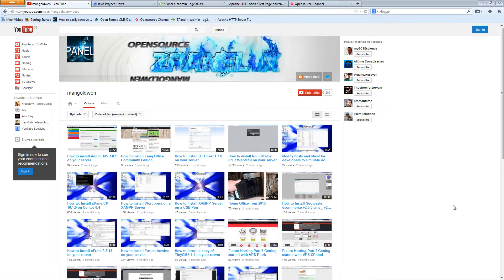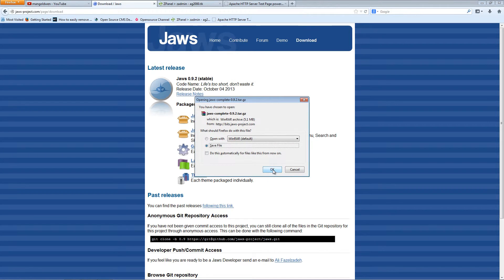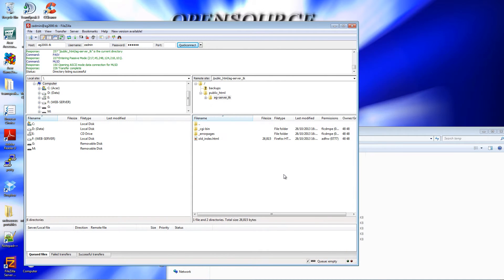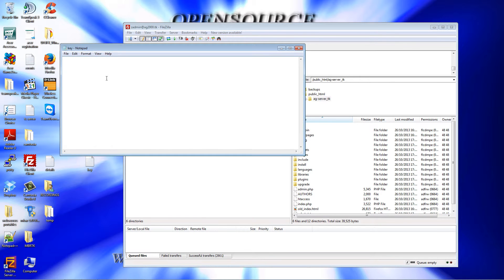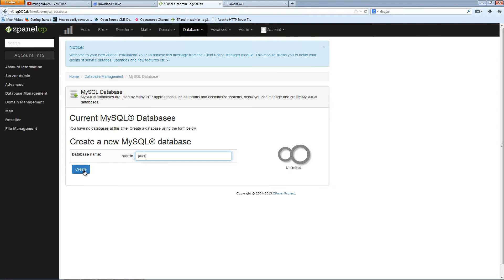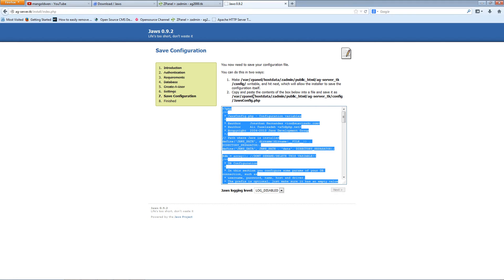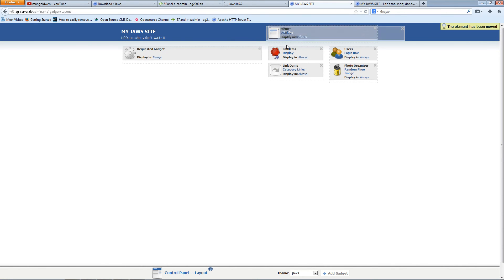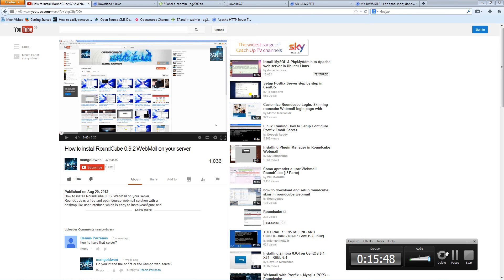How to install Jaws on your server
Jaws is a Framework and Content Management System for building dynamic web sites. It aims to be User Friendly giving ease of use and lots of ways to customize web sites, but at the same time is Developer Friendly, it offers a simple and powerful framework to hack your own modules.